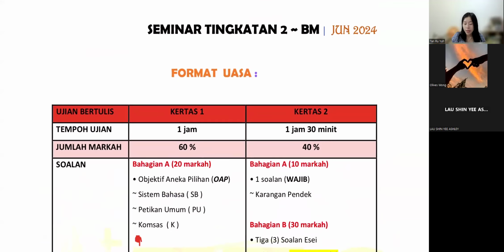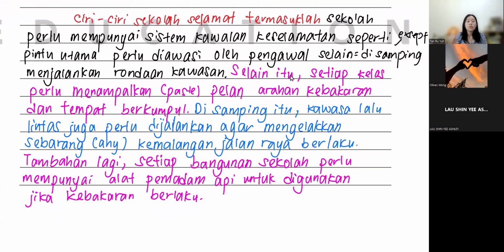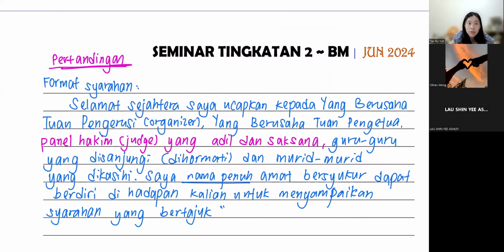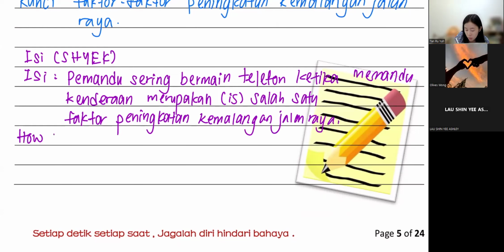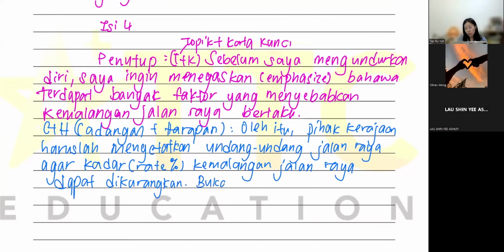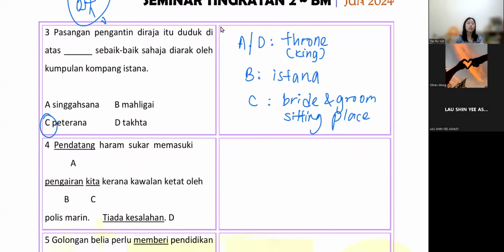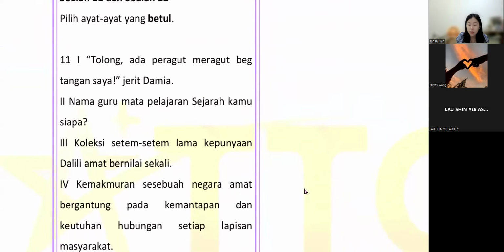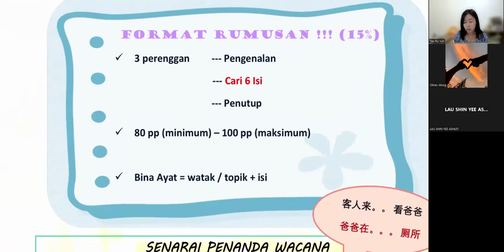Tutor Ru Yuh BM F2 Seminar 2024 - English conducted